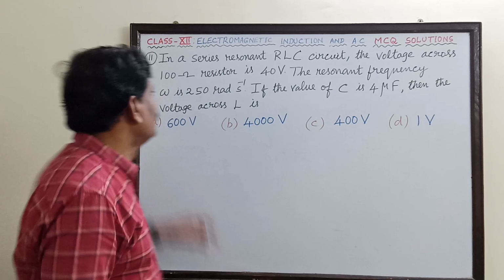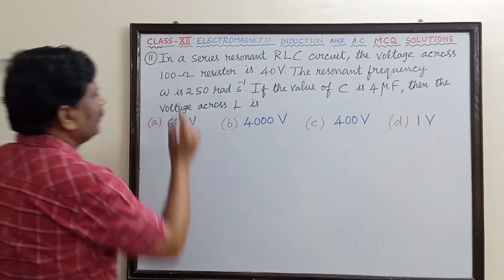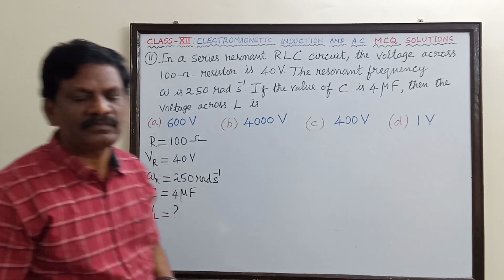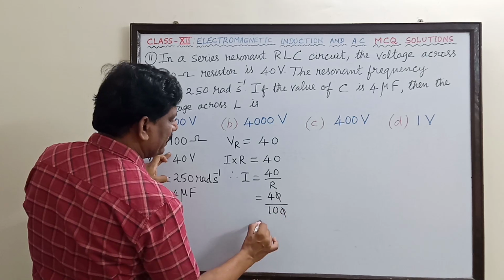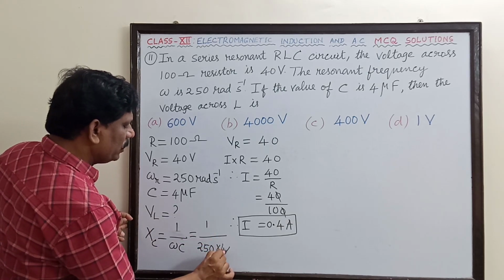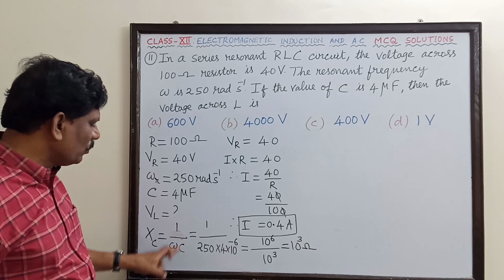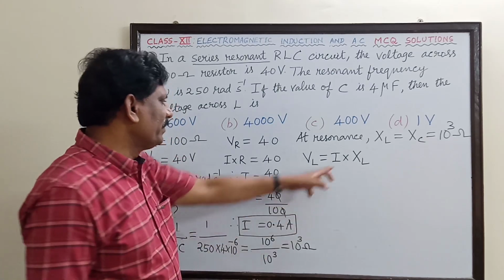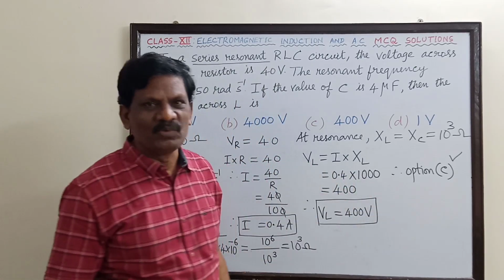Electromagnetic Induction class 12 book back MCQ answers, samacheer kalvi | 11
In a series resonant RLC circuit, the voltage across 100Ω resistor is 40 V. The resonant frequency is 250 rad/s. If the value of C is 4μF, then the voltage across L is